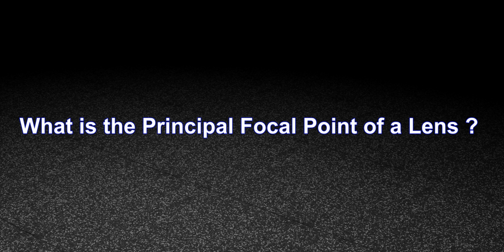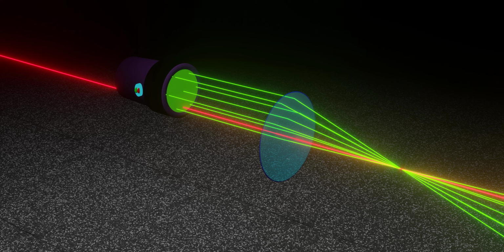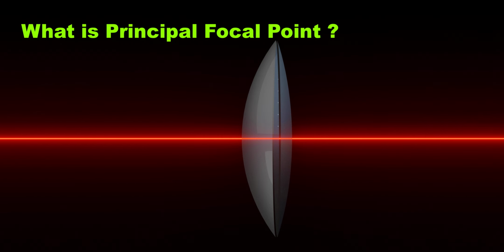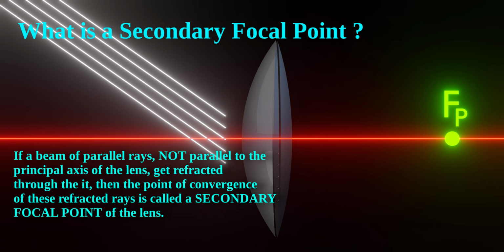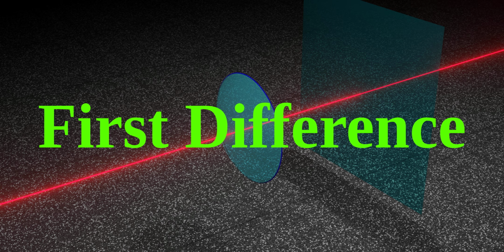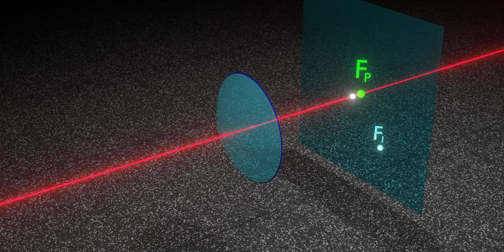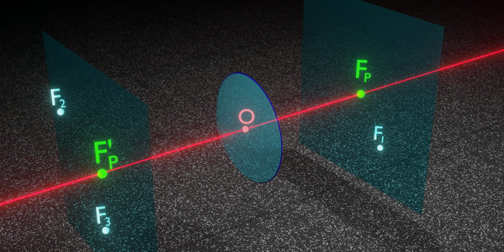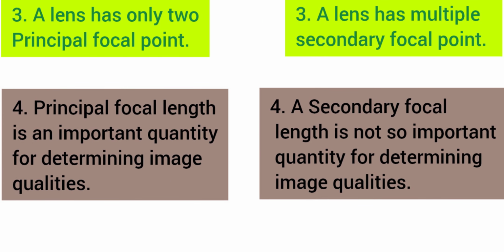Principal Focus and Secondary Foci. Differences. Class 10, Class 12 Physics. JEE MAIN, NEET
What is the principal focal point of a lens?

Let us have a convex lens. This red line is principal axis of this lens.

Now, if a bunch of parallel rays, parallel to the principal axis of a lens, get refracted through it, you could get a bunch of converging rays. And these converging rays eventually meet at a single point on the principal axis. If you move the source of the rays, keeping them parallel to the principal axis, the point of convergence does not move. It remained fixed on the principal axis. This fixed point on the principal axis is called the principal focal point. And is named as f p.

Now, if another bunch of parallel rays, but not parallel to the principal axis of the lens, pass through it, the refracted rays will converge to an another point. Not at the principal focal point. Not on the principal axis. This point of convergence is called a secondary focal point. And denoted as f1.

If you change the angle of incidence, the refracted rays will converge to an another point. This is also a secondary focal point. This is point f2.

Again, a further change in angle of incidence, will make the refracted rays to converge to a new point. This is another secondary focal point.

Thus, you see that for each angle of incidence, there is a unique secondary focal point.

Now, if you study thoroughly, you could find that, the principal focal point, and all other secondary focal points lie on same plane. These plane is called the focal plane. A focal plane contains all focal points. Principal focal point and secondary focal points. And it is perpendicular to the principal axis of the lens.

So, What is principal focal point?

If a beam of parallel rays, parallel to the principal axis of the lens get refracted through it, then the point of convergence of these refracted rays is called principal focal point of the lens.

And what is a secondary focal point?

If a beam of parallel rays, NOT parallel to the principal axis of the lens, get refracted through it, then the point of convergence of these refracted rays is called a secondary focal point of the lens.

Now, what are the 4 differences between principal focal point and secondary focal point?

First difference.

Principal focal point lies on the principal axis of the lens. But, a secondary focal point not. It can be at any point on the focal plane. But not on the principal axis.

Second difference.

Distance from the optical center of a lens to its principal focal point is the shortest. It is called the principal focal length of the lens. And denonted with the letter small f. But distance from the optical center of the lens to a secondary focal point is always greater than the principal focal length.

Third difference.

A lens has only two principal focal points, either side of the lens. But it has innumerable secondary focal points. All of them lie the two focal planes of the lens.

Fourth difference.

Principal focal length is a an important quantity, in calculation of image details. While secondary focal length is not so important, regarding the same.

Here are the all 4 differences in written form. You can verify them.

Now, if a bunch of parallel rays, parallel to the principal axis of a lens, get refracted through it, you could get a bunch of converging rays. And these converging rays eventually meet at a single point on the principal axis

First difference.

Second difference.